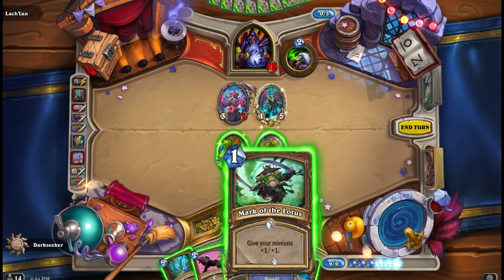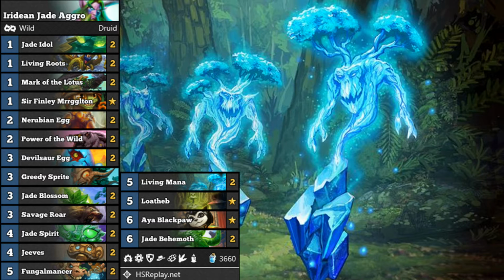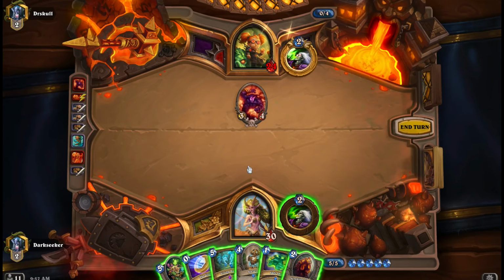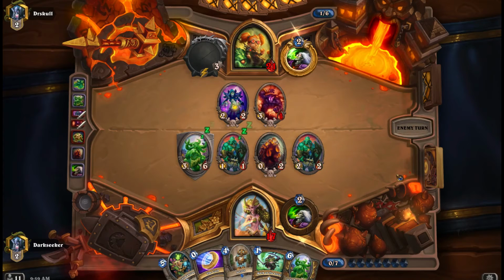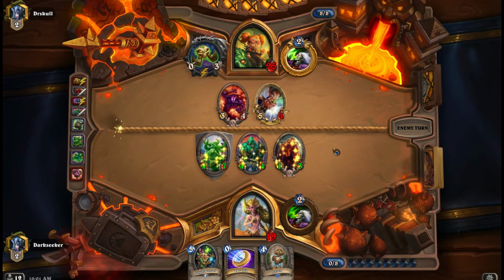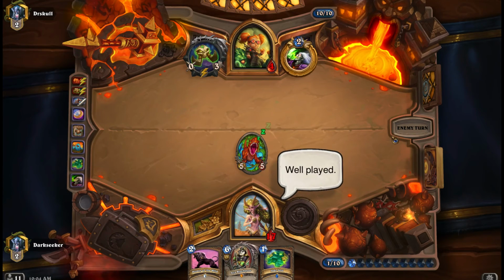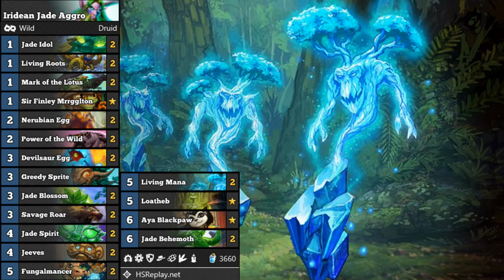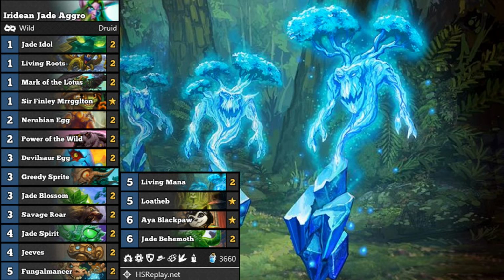Hearthstone [WILD] Iridean's Jade Aggro Druid – When Token Druid morphs into Jade Druid! (1080p)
Time for something different. Initially, the deck looks like a simple Token Druid. Your opponents will spend their resources clearing board and killing small tokens. Then suddenly, big Jade Golems start to appear! Surprise! The deck morphs into Jade Druid!